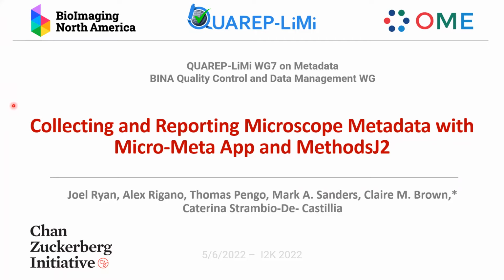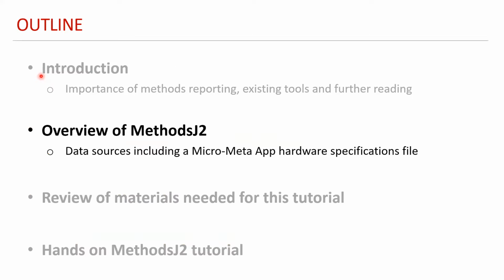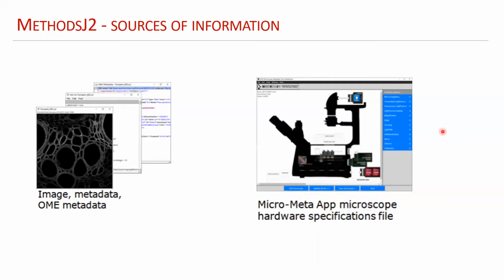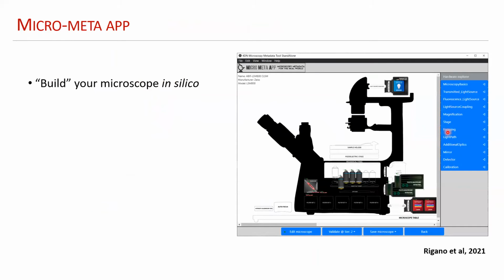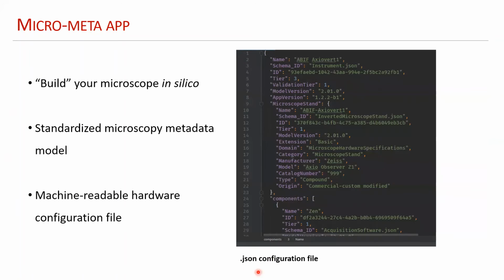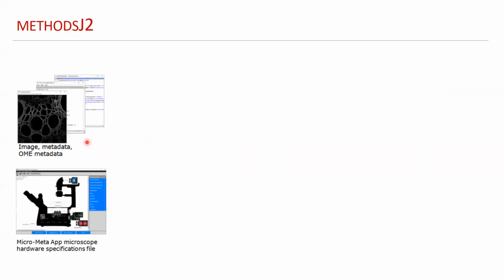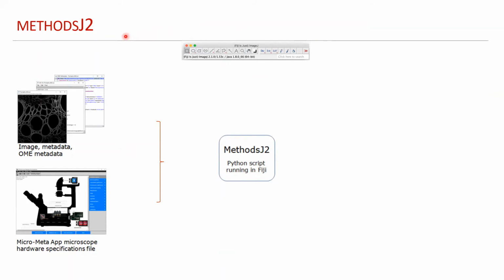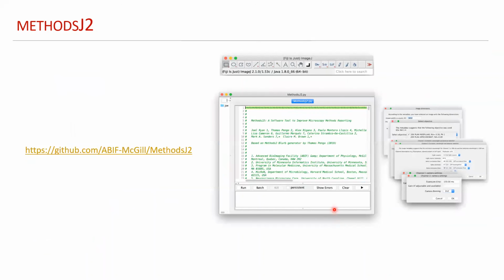MethodsJ2 - I2K workshop prep 2/4 - Overview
Overview of MethodsJ2, as part of our I2K workshop on Collecting and Reporting Microscopy Metadata with Micro-Meta App and MethodsJ2